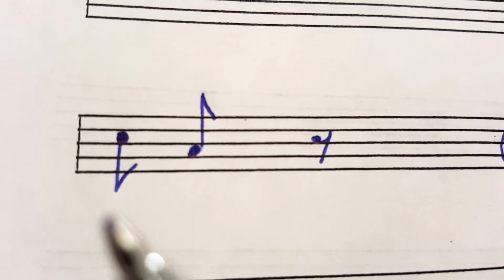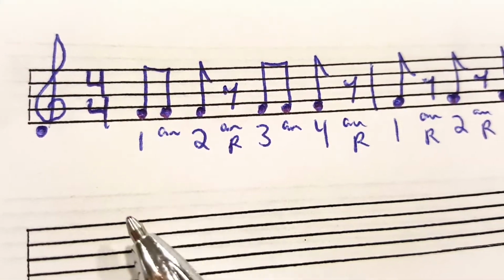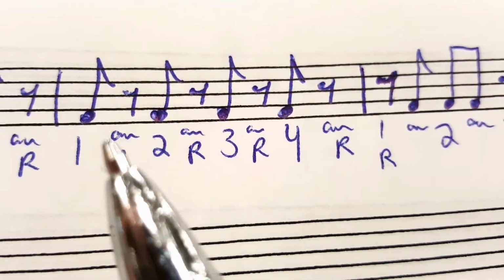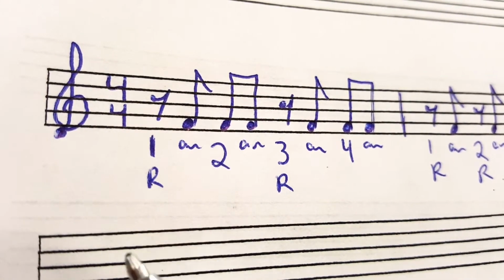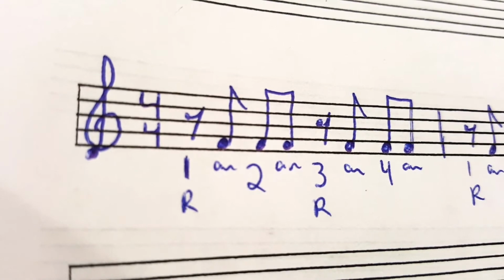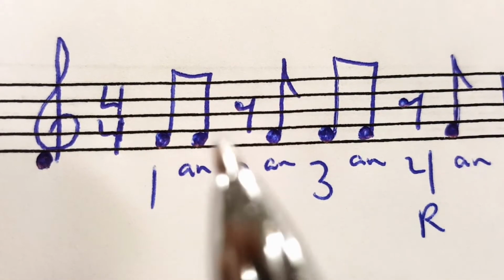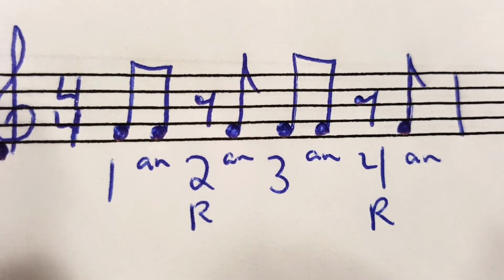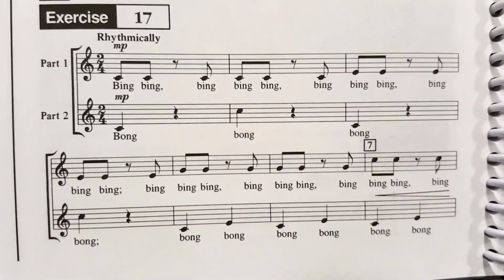How to Identify Eighth Rests, Basic Music Theory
In this video Dr. Salvatore Vinciguerra teaches you eighth rests. He briefly discusses musical examples of how eighth rests would be counted and performed on a musical instrument.

Checkout this playlist to help you further develop your understanding of reading music:

A Link to the products that Salvatore Vinciguerra uses and endorses are posted below.